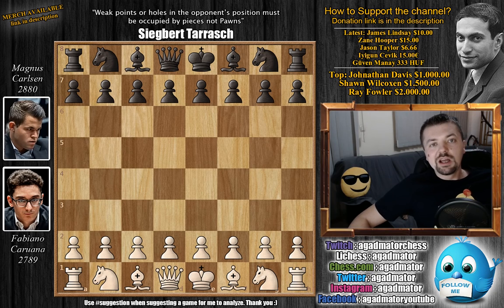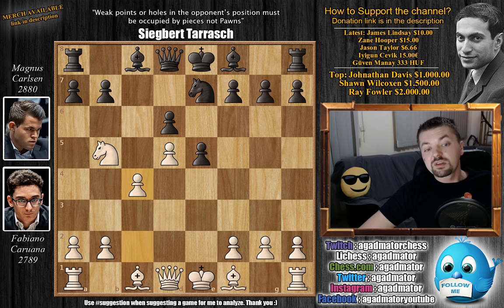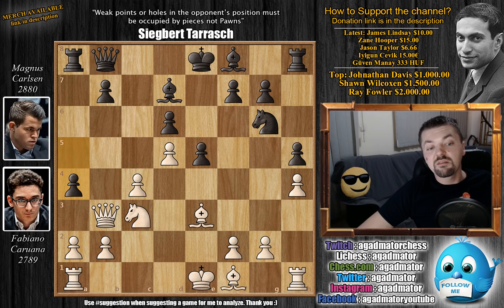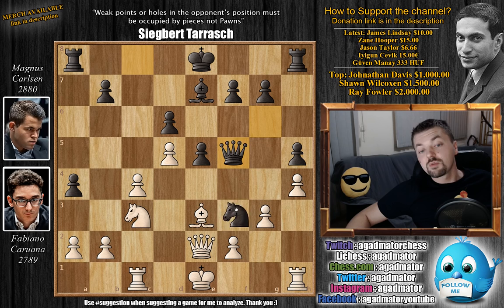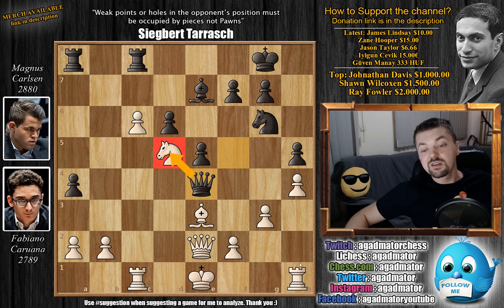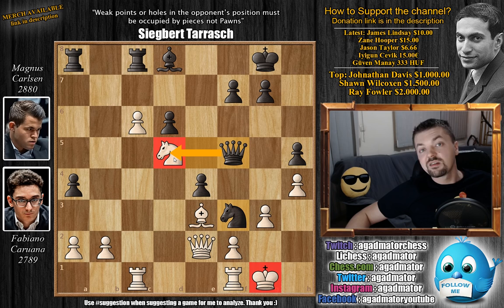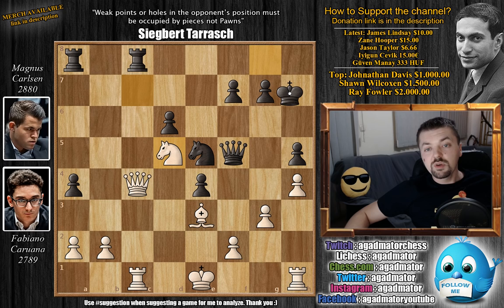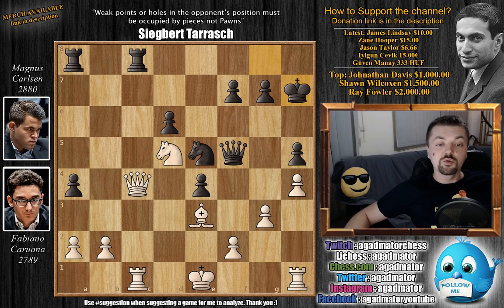Such Elegance | Caruana vs Carlsen 2018. | Game 2 RAPID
Fabiano Caruana vs Magnus Carlsen
Carlsen - Caruana World Championship Match (2018), rd 2, Riebrakes, Nov-28
Sicilian Defense: Open; Lasker-Pelikan (B33)

1. e4 c5 2. Nf3 Nc6 3. d4 cxd4 4. Nxd4 Nf6 5. Nc3 e5 6. Ndb5 d6 7. Nd5 Nxd5 8. exd5 Ne7 9. c4 Ng6 10. Qa4 Bd7 11. Qb4 Qb8 12. h4 h5 13. Be3 a6 14. Nc3 a5 15. Qb3 a4 16. Qd1 Be7 17. g3 Qc8 18. Be2 Bg4 19. Rc1 Bxe2 20. Qxe2 Qf5 21. c5 O-O 22. c6 bxc6 23. dxc6 Rfc8 24. Qc4 Bd8 25. Nd5 e4 26. c7 Bxc7 27. Nxc7 Ne5 28. Nd5 Kh7

NANO nano_1h1kgfaq88t1btwadqzx73rbha5hwbb88sxmfns851kwj8hnosdj51w388xx
Monero 4AdvvqmC4xhPyyRSAEDxTTAoXdxAtX2Py6b8Eh4EQzBLGbgo5rY5Khcap1x76JrDJH87yibAE9b6TPwTsvBAiFFCLtM8Be7

carlsencaruana carlsenvscaruana carlsencaruana2018 "Watch me without ads on your Amazon devices and Roku TV